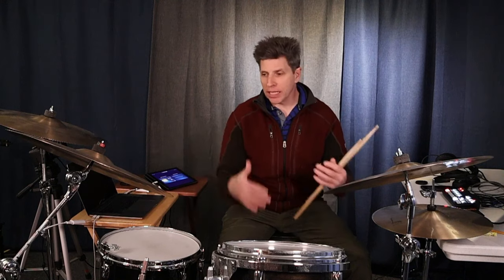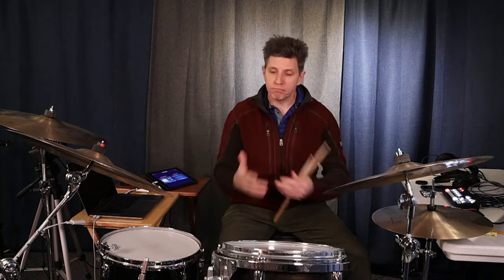double paradiddle application/triplet paradiddle/jazz rudiments drums/jazz drum set rudiments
You can learn drums to at any age! You just have to start!

I was a rock drummer before began jazz drumming. You can play anything on drums and learn jazz. Jazz drumming helps you rock drumming and your rock will help you play jazz.

It all goes together!

If you are wondering if you can start drumming at 50. Starting drumming at 10. Know you can start drumming at any age.

If you have questions or thoughts, please leave them in the comments! I look forward to hearing from you!